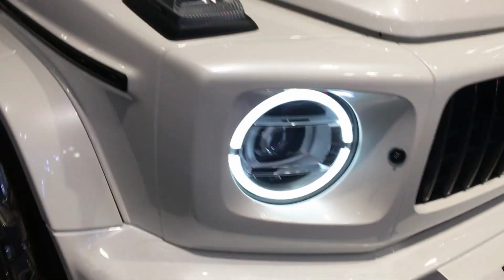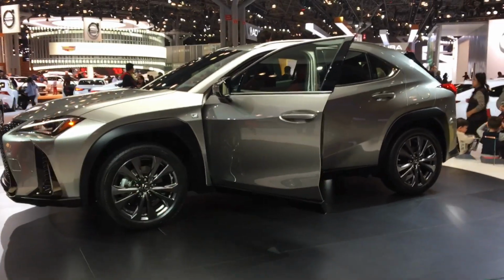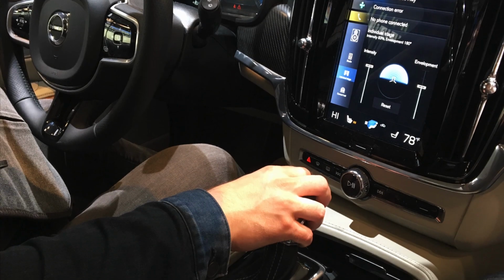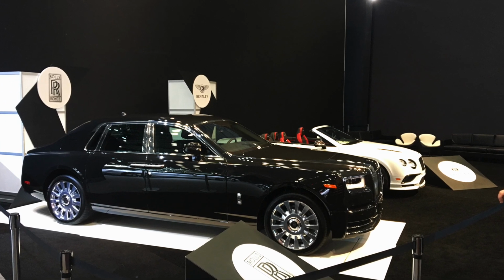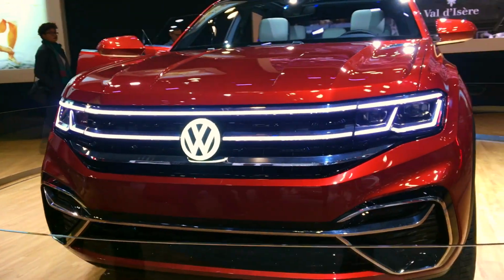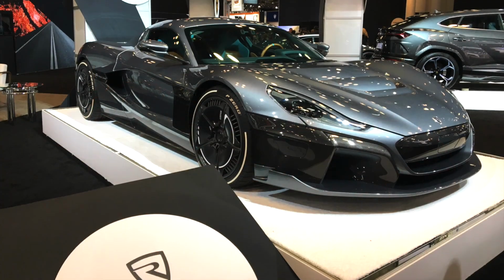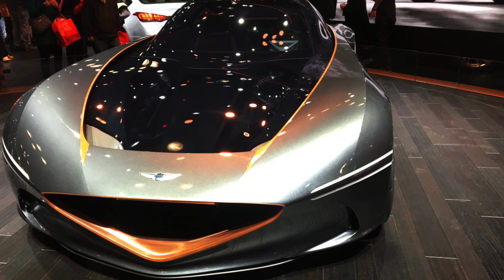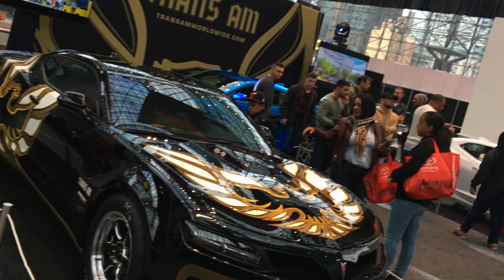2018 New York Auto Show. Tour, Coolest Cars and More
While visiting my hometown of NYC, I made my way over to the Jacob Javitz center on the West Side of Manhattan to check out the 2018 New York International Auto Show!  A tradition that I have been carrying on since I was a wee lad.  It's always great to see the latest and greatest from each car company.  The Auto Show is where each Manufacturer not only shows off their upcoming 2019 models, but also the latest innovations in automotive technology, design and concepts.  Follow me as I highlight some of my favorites (and least favorites) of this year's show!